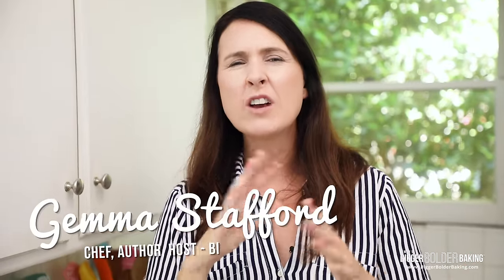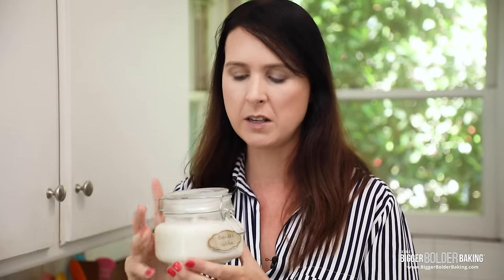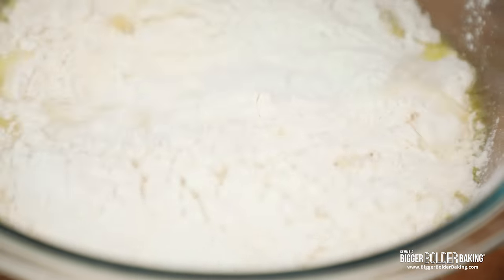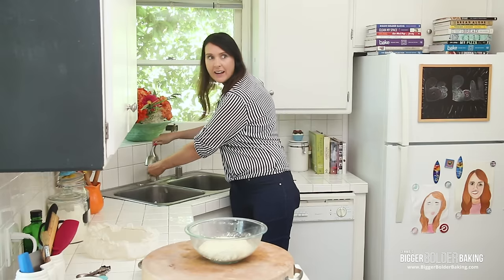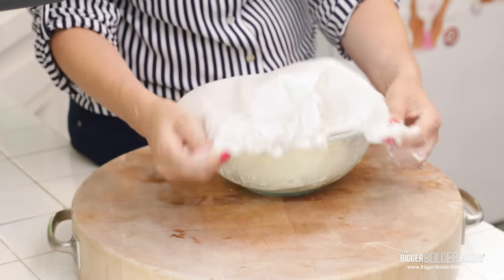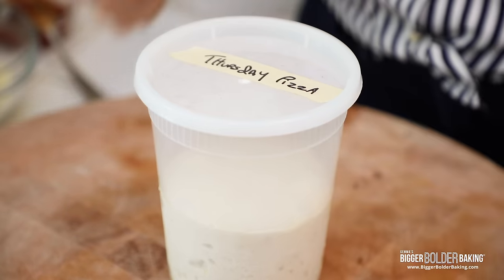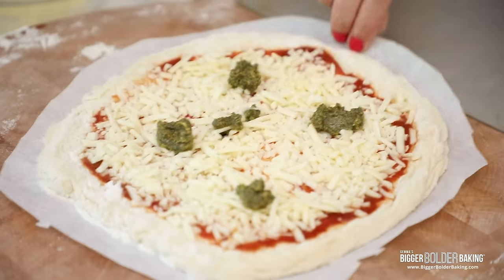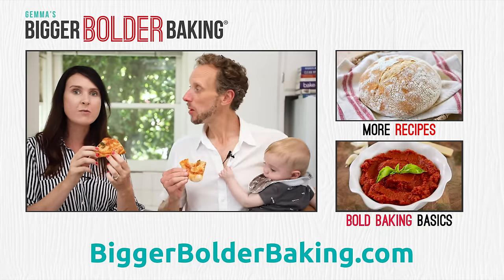Finally! Sourdough Pizza Simplified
My Sourdough Pizza recipe has a perfectly chewy crust. Level up your pizza game with my new favorite way to make homemade pizza!